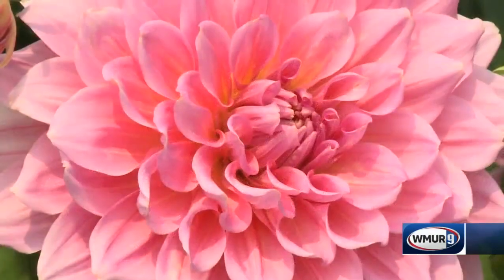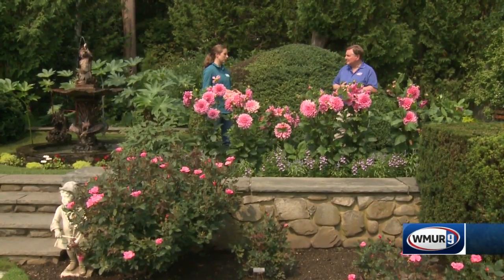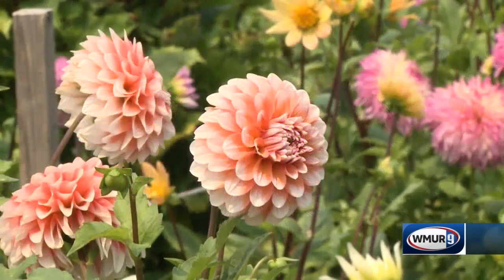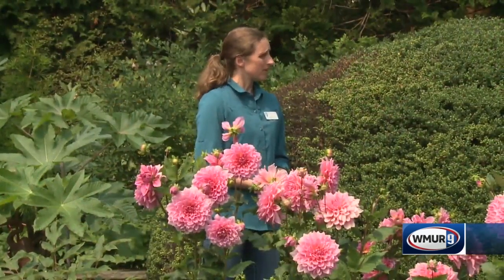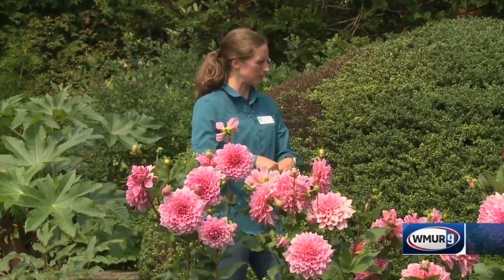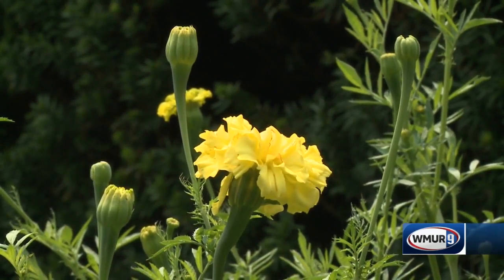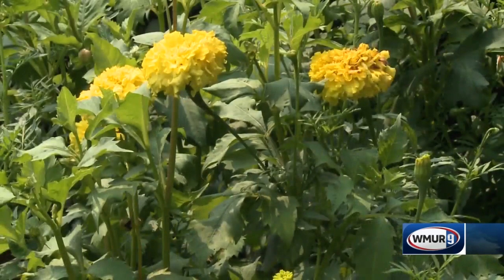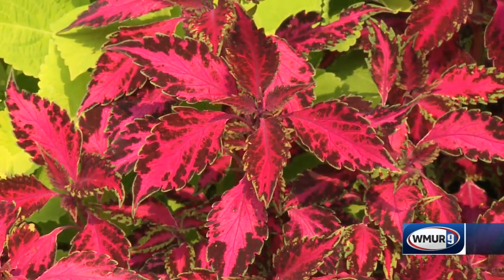Grow it Green: Summer annuals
Get some tips on growing spectacular summer annuals.